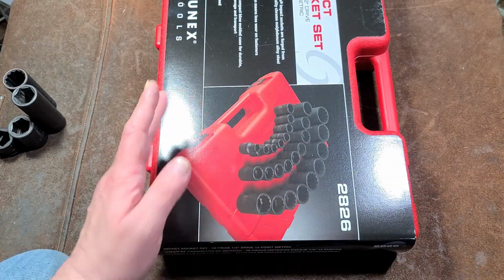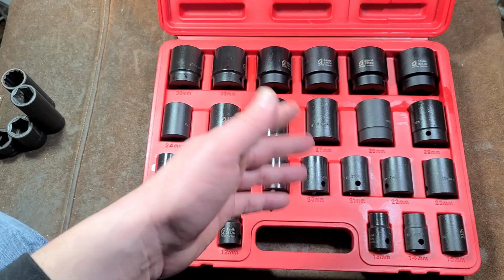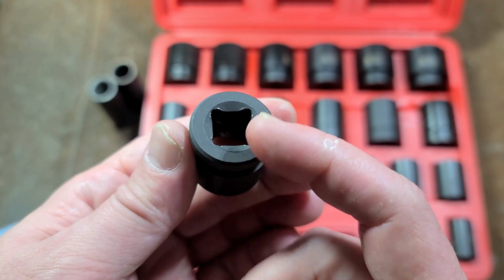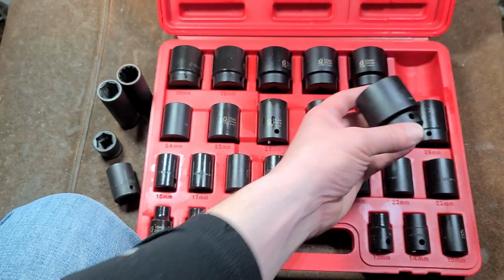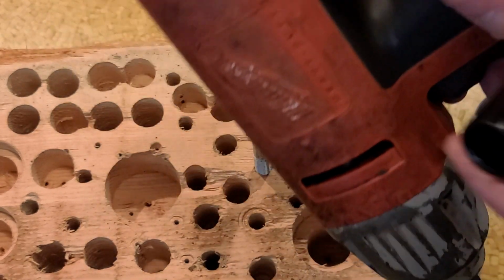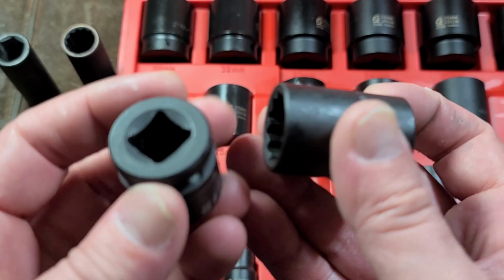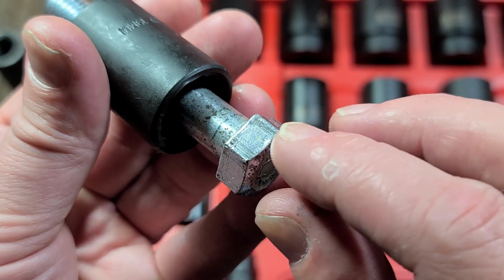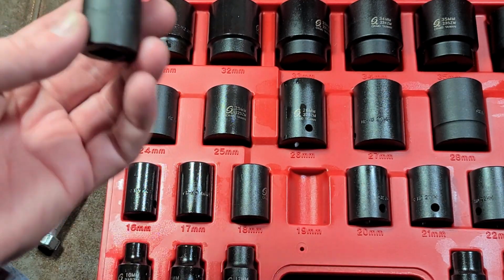Sunex 12-Point Master 1/2" Drive Metric Impact Socket Set Review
This is a 26 piece set that is 10mm-36mm except the 31mm, this set is a surprisingly good deal consider how many 1/2" drive sockets you are getting and with a decent warranty and quality.

Sunex #2826